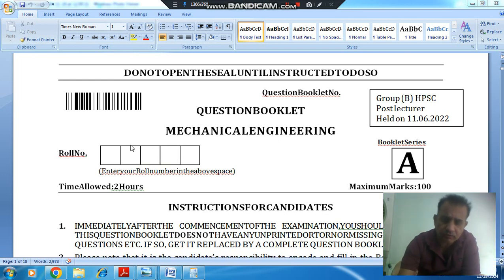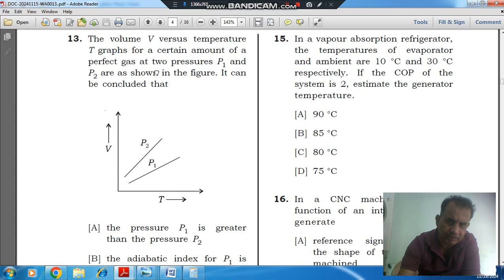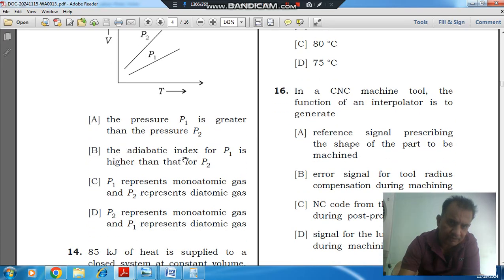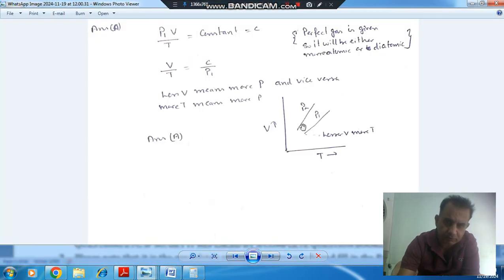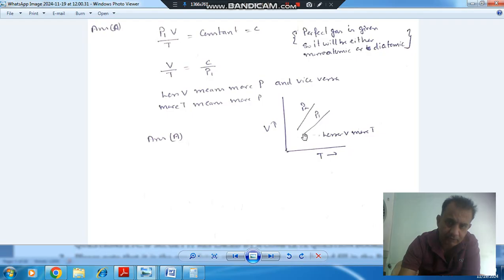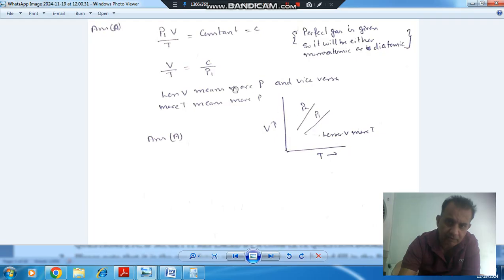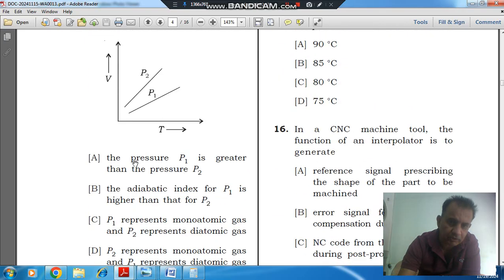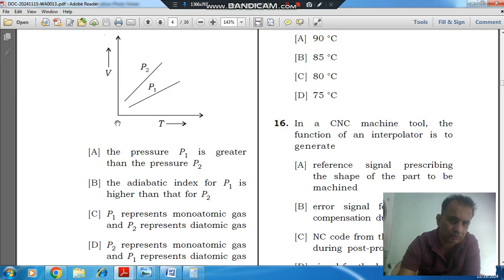Q13 HPSC Group B lecturer post Mechanical Engineering held on 11.06.2022